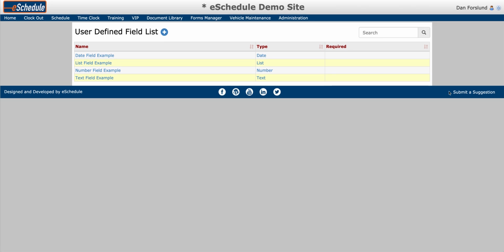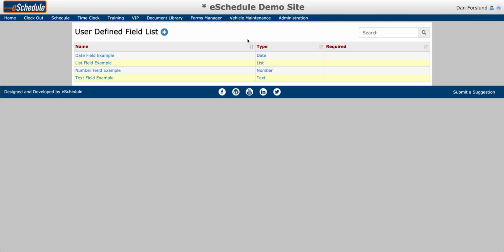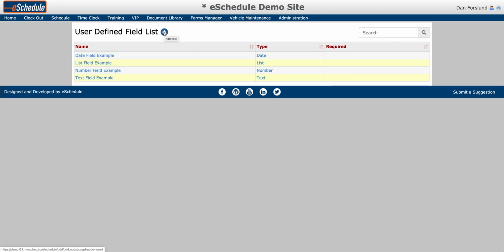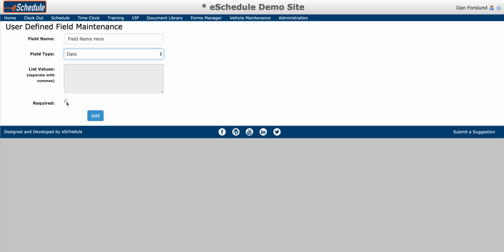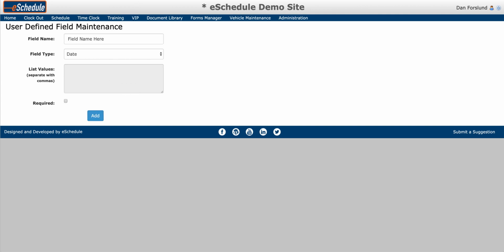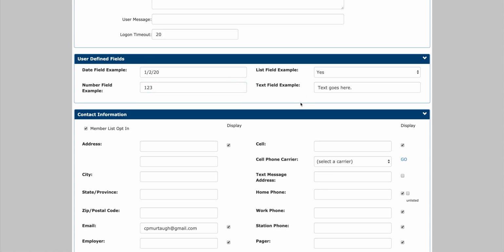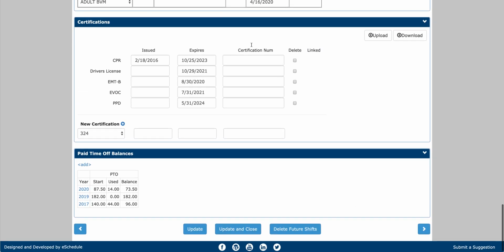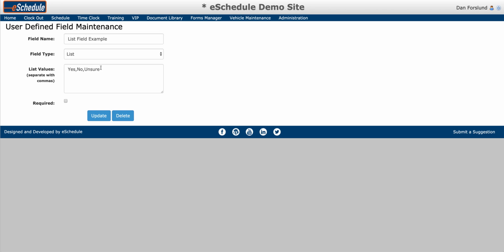User Defined Fields (for Administrators)